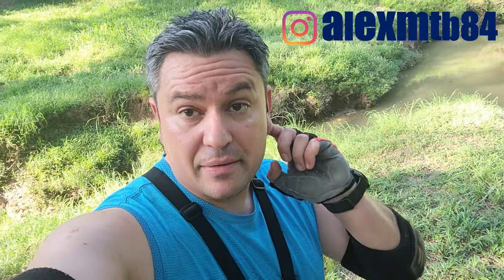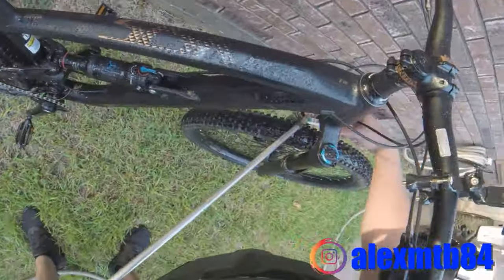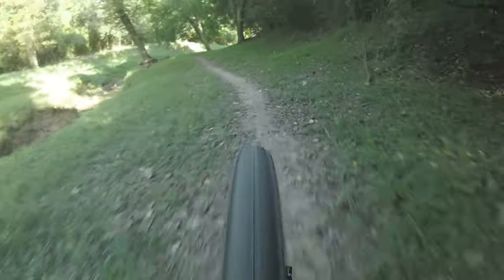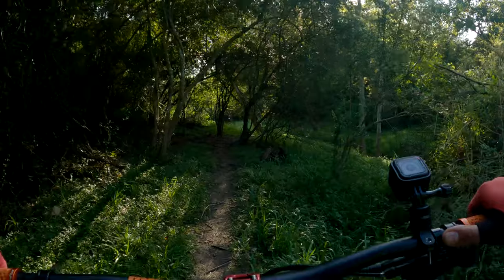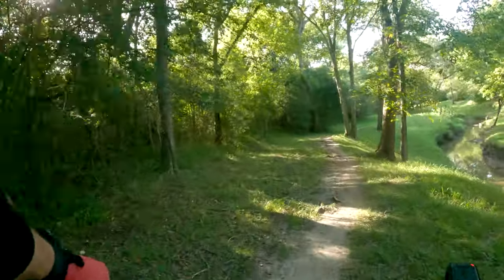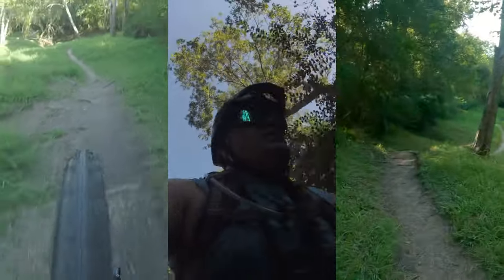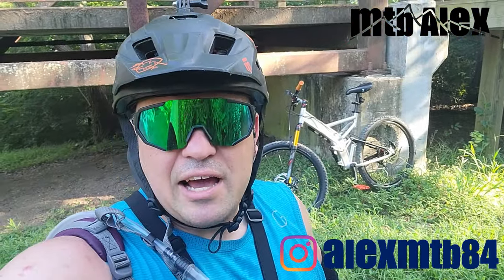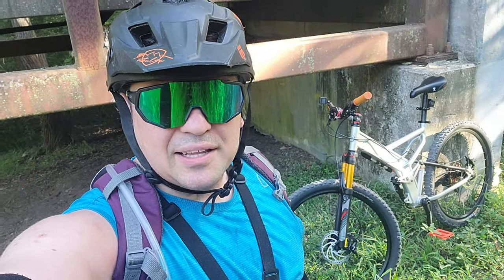ZTTO Hydraulic Brakes review. Are these as good as Shimano MT200? //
In this video, I do a real-time trail review on these super budget ztto hydraulic brake set from ali express

My Cameras

My Gear
GoPro Accessories

12mm to 9mm QR Adapter Thru Axle Hub Quick Release 100/135/142/148mm Bicycle Front Wheel Hub Adapter

Cockpit:
Wake 780mm Handlebar

Headsets:
Funn Descend Lower Headset ZS56/40

Groupsets:
11 Speed Cassette 11-50